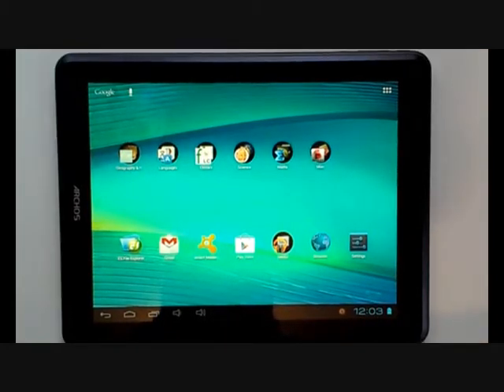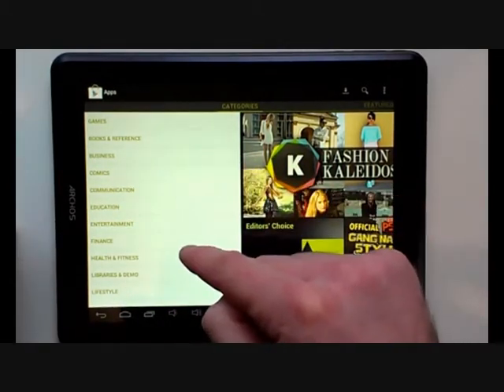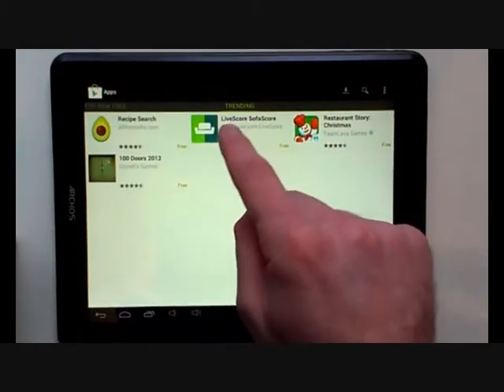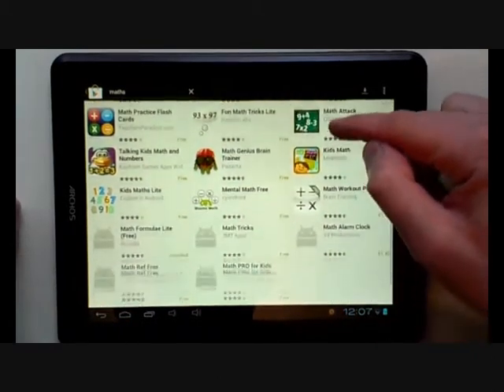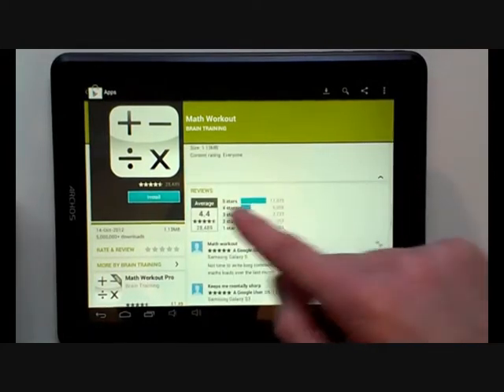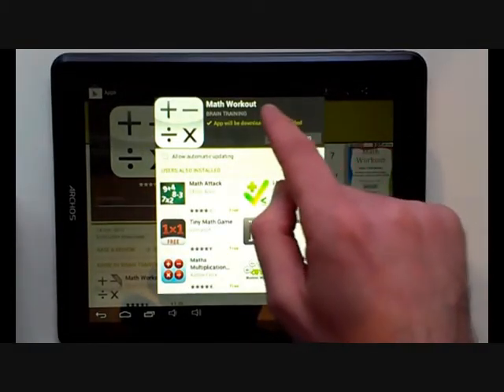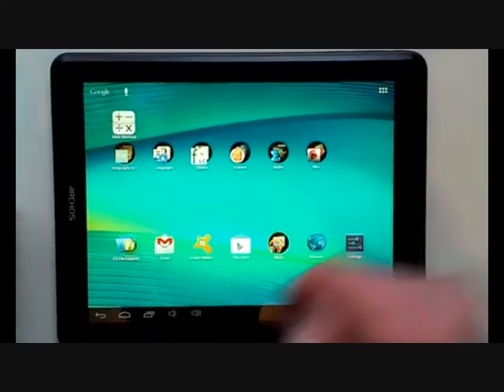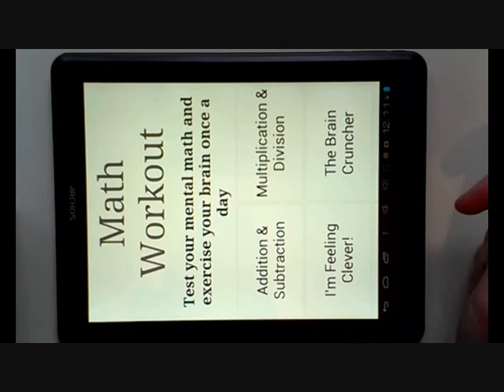How to Download an App on Android Tablet - by eLearning Services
This is a short demonstration video of "How to Download an App on Android Tablet" - by eLearning Services

For more information on eLearning Services and what we do please